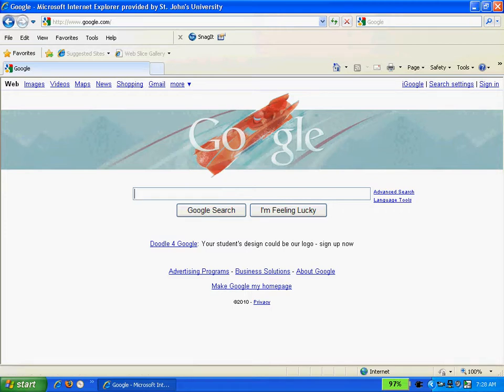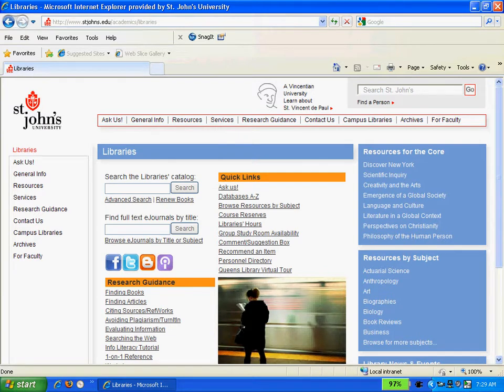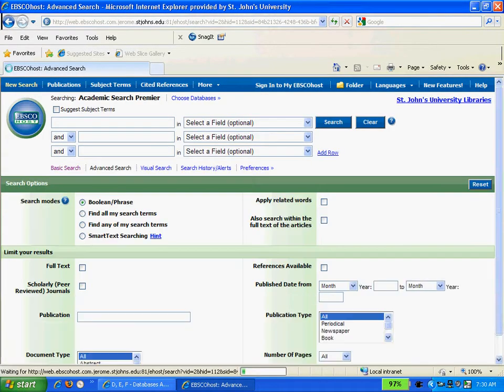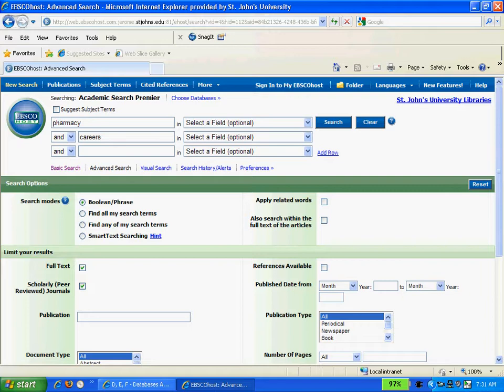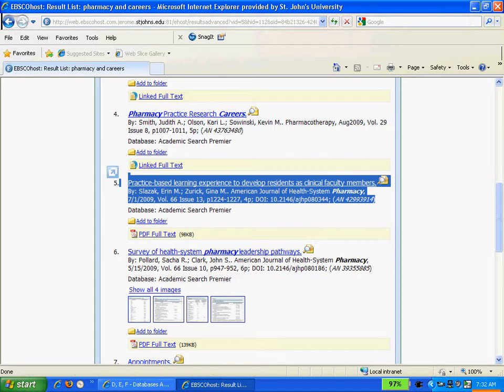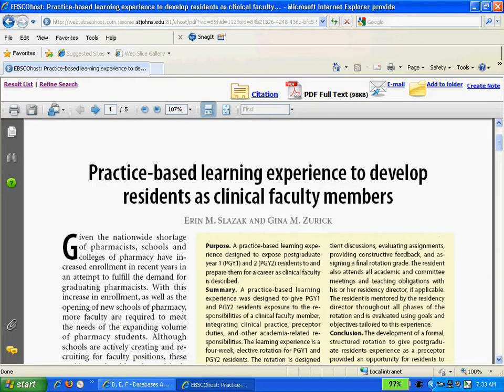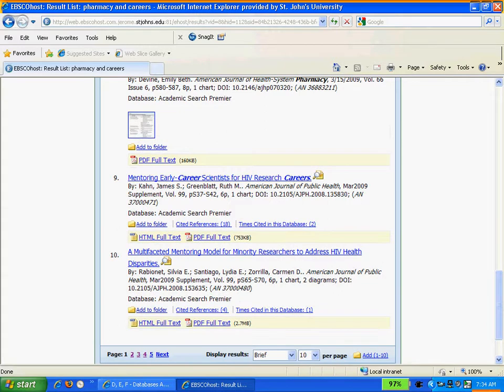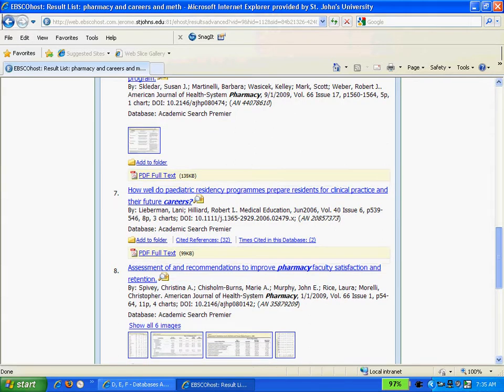Finding articles on EBSCO database by Bill Torgerson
In this video, I navigate from Google into the EBSCO database and look for articles that interest me.